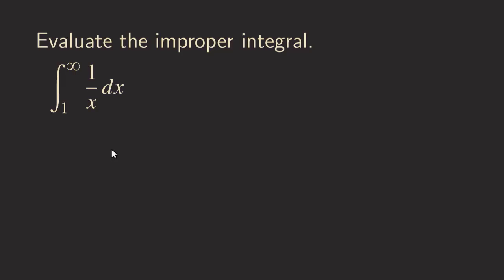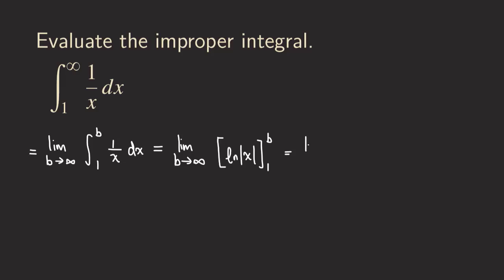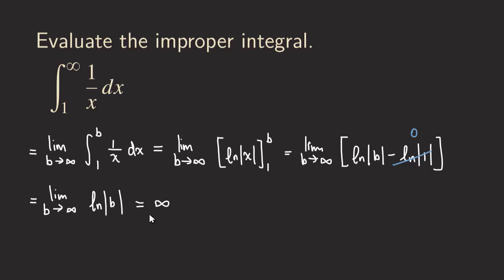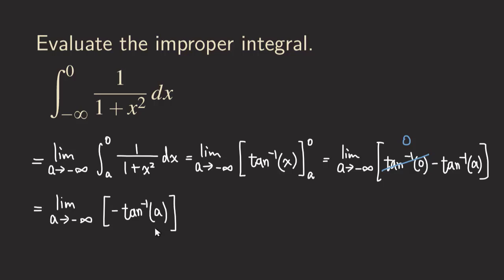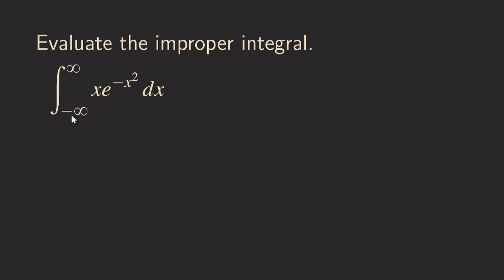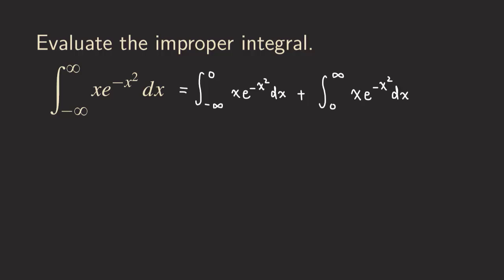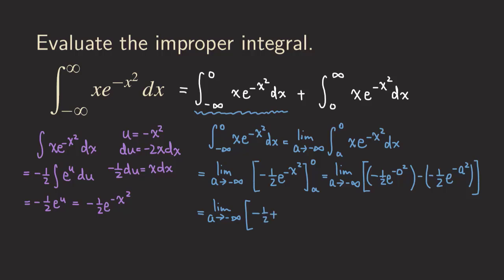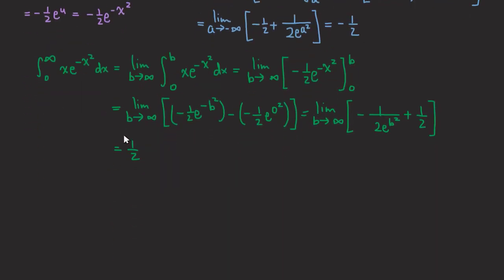Improper Integrals of Type I (Infinite Intervals) in 12 Minutes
In this video we talk about how to compute Improper Integrals of Type I (improper integral with infinite discontinuity) and determine whether the integrals are convergent or divergent. We present three examples here:

0:18 - integral from a number to positive infinity
1:50 - integral from negative infinity to a number
4:40 - integral from negative infinity to positive infinity

👍 You don't need an hour to master this!